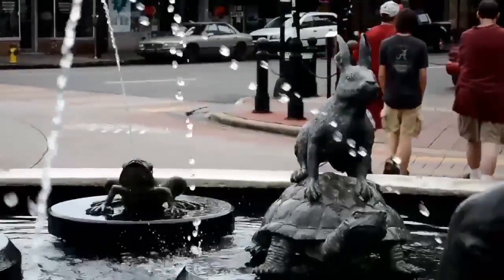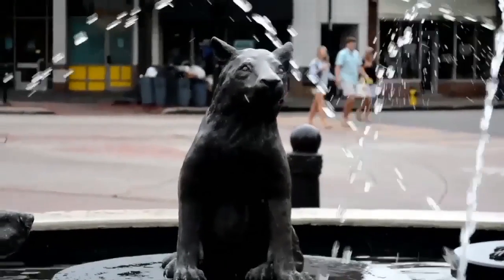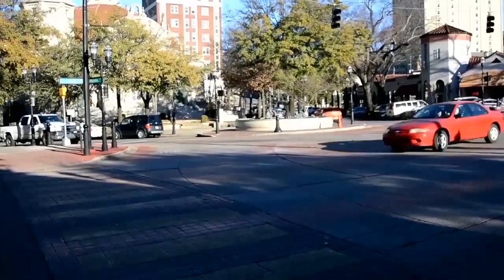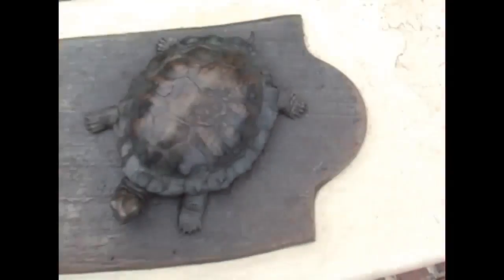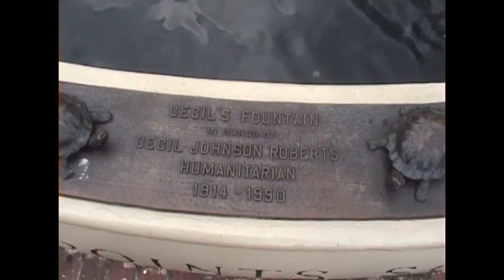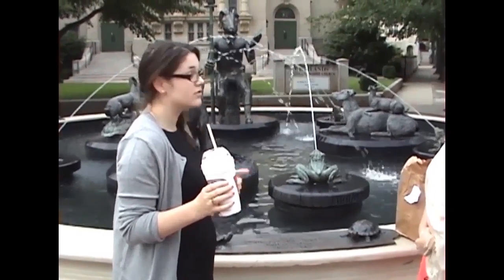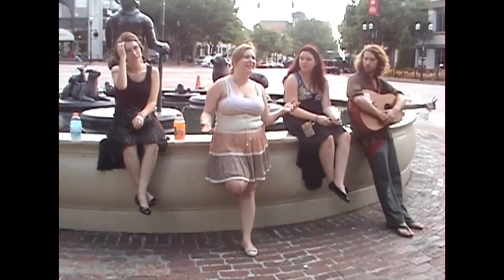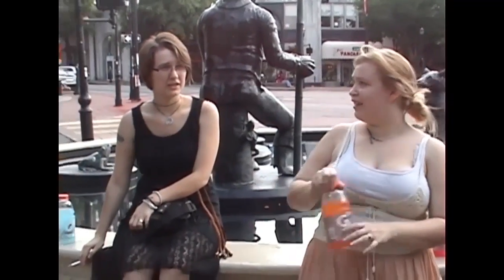What Do You Think Of The Fountain? (2015)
What Do You Think Of The Fountain? is a documentary which asks that very question about "The Storyteller", a work of art in the heart of Birmingham, Alabama. Ever since the piece was installed, it has sparked curiosity, and questions that we have decided to answer.

Created by Artnite in 2015.

This program contains some language.